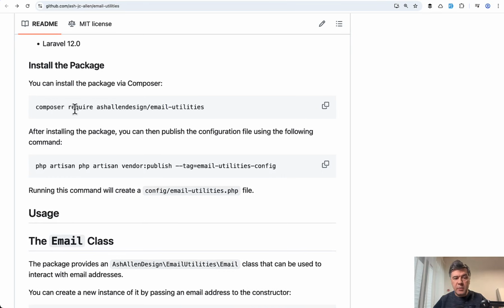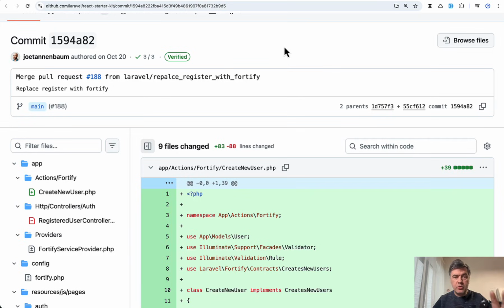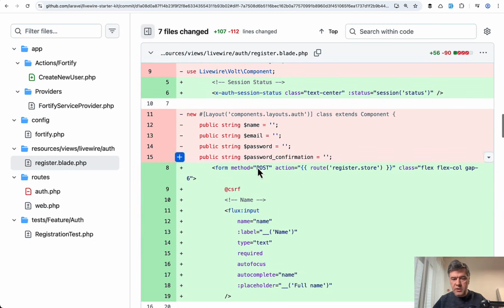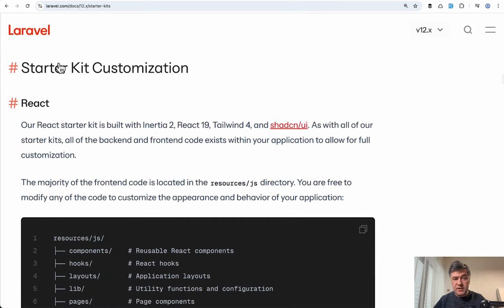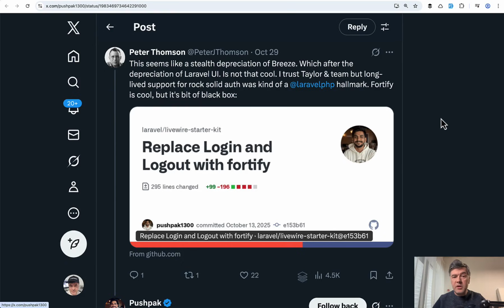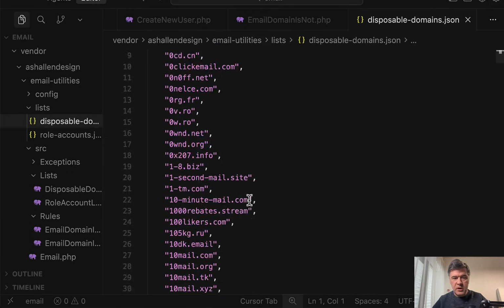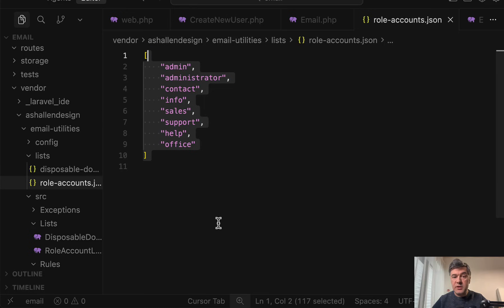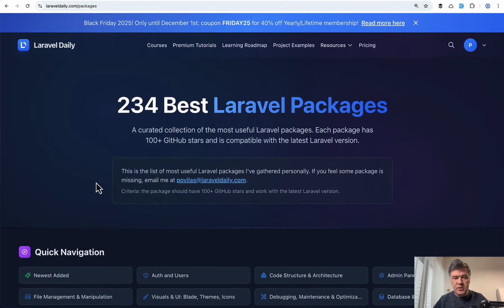New Laravel Package for Emails and Important Starter Kits Change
Let me show a new package called Email Utilities for extra email validation, and also we'll discuss the change in starter kits related to Laravel Fortify.